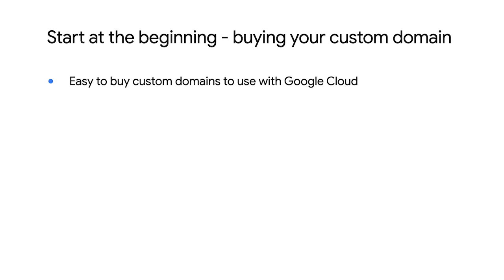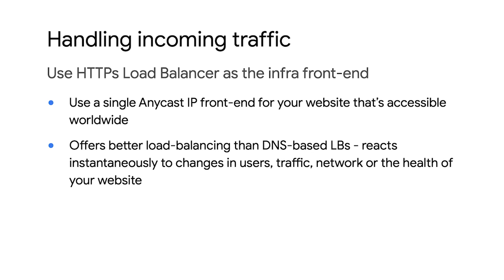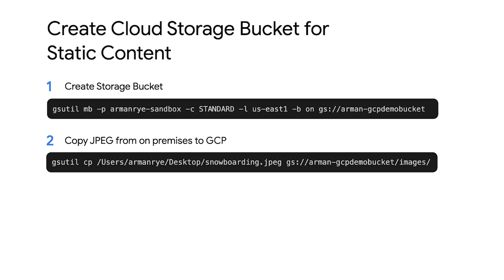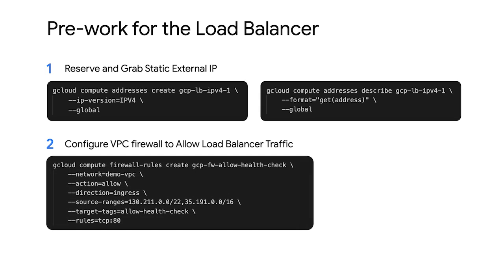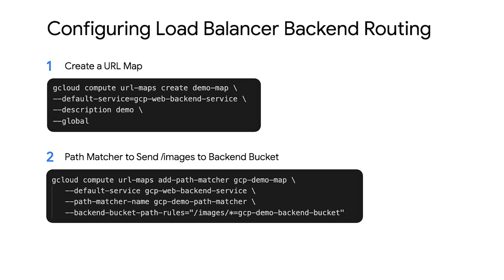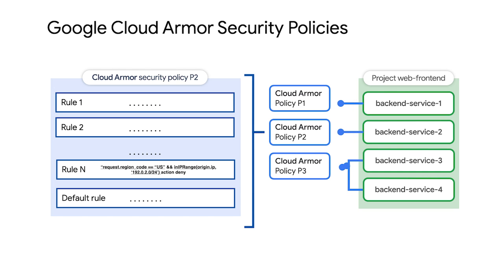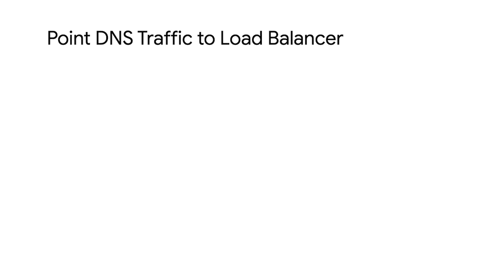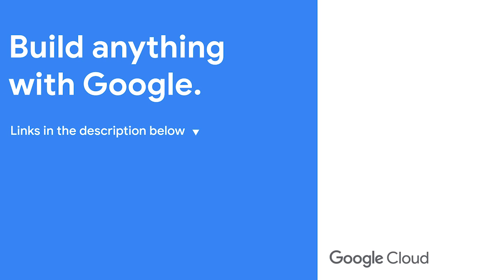Foundations of a scalable website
Want to know how you can use Google Cloud to build infrastructure for your website that’s scalable, highly available, and widely distributable? In this video, we cover the foundations of a scalable website and give a high-level overview of all the pieces. Watch to see a demo that shows you how to build the infrastructure from end-to-end!

Chapters:
0:00 - Intro
0:50 - End-to-End Architecture
5:18 - Detailed gCloud Walkthrough

product: Cloud - General; re_ty: Publish;